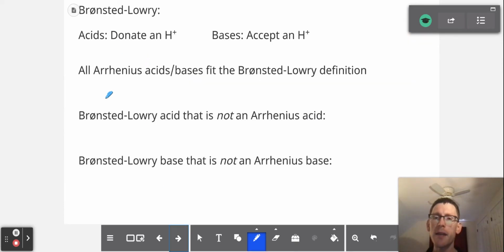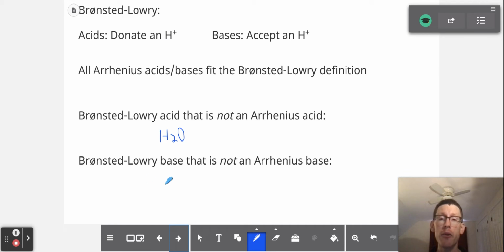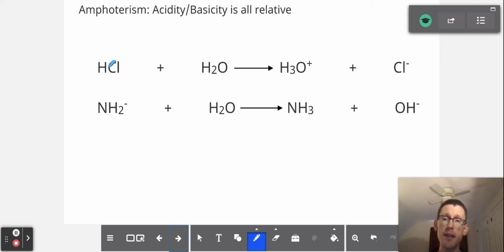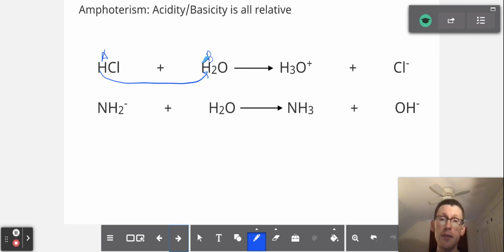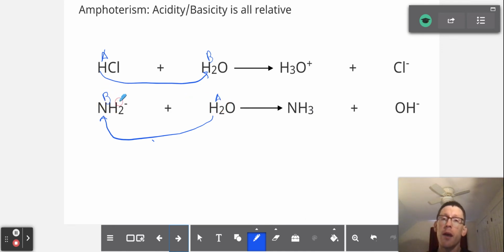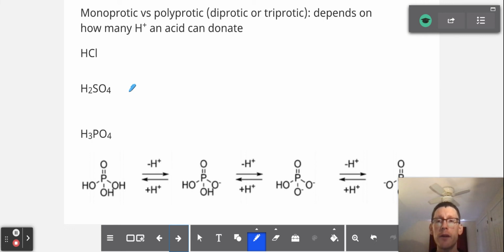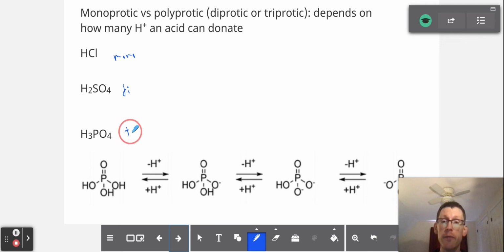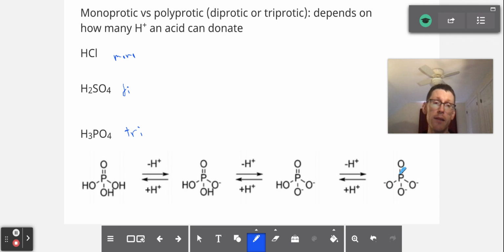14.2_2 Brønsted-Lowry Acids & Bases